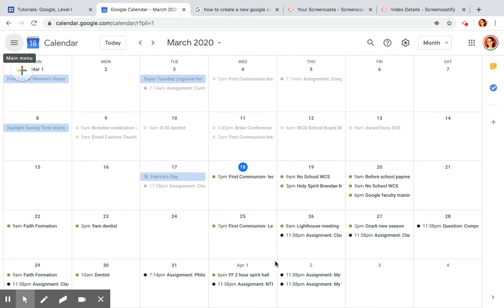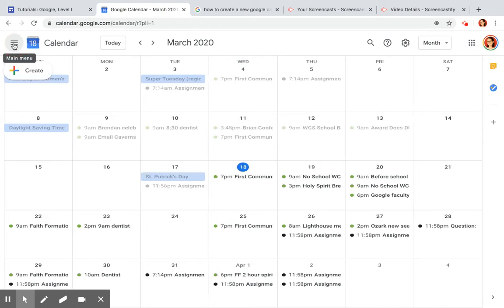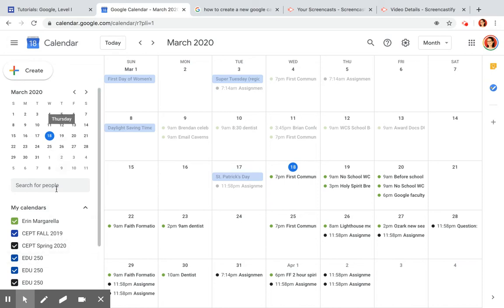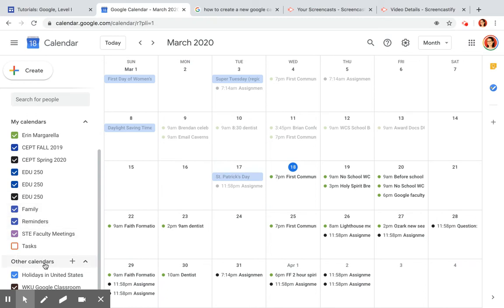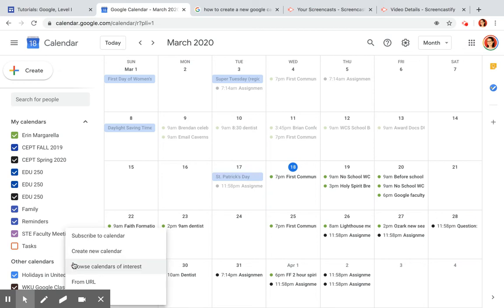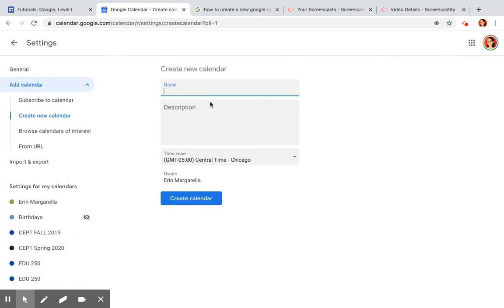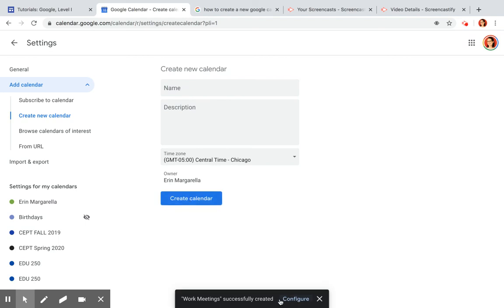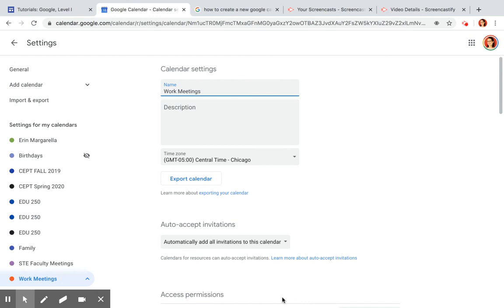Creating a new google calendar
How to create a new google calendar